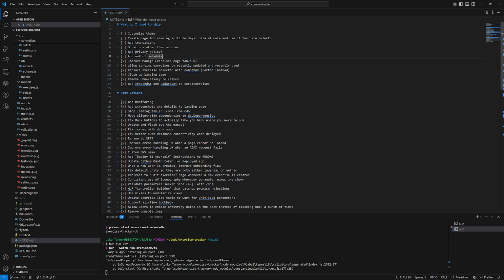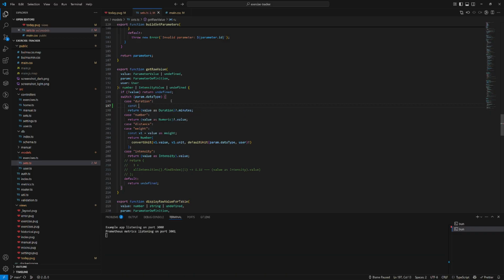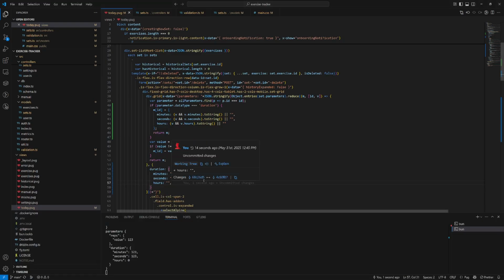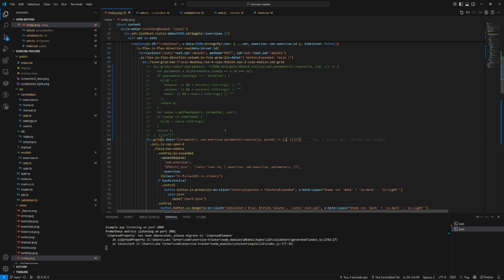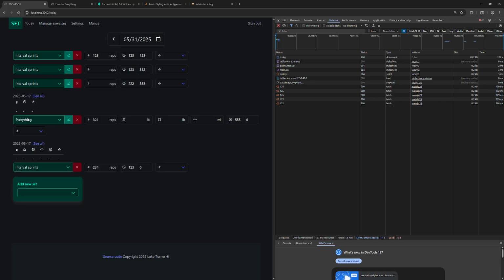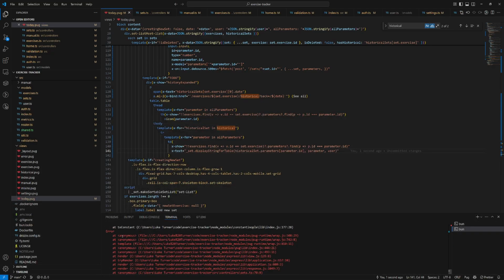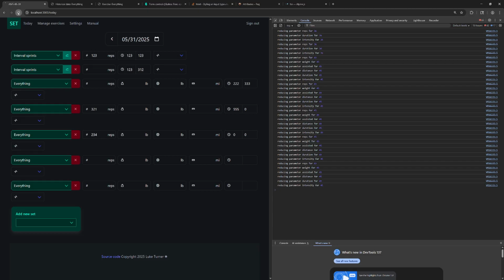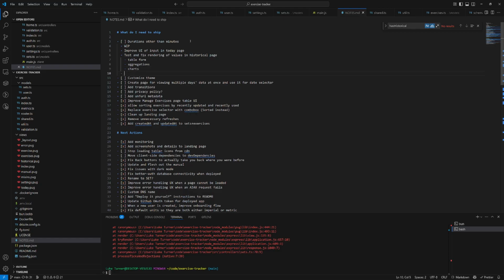Building a webapp from scratch pt. 25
In this episode, we begin work on allowing Duration parameters to include times in hours/seconds as well as minutes. In the process, we uncover and fix a variety of issues in the Today page as well, mostly related to how the client UI reactively updates (or doesn't!) when the exercise of a set is changed.